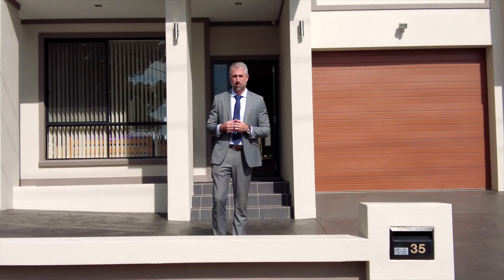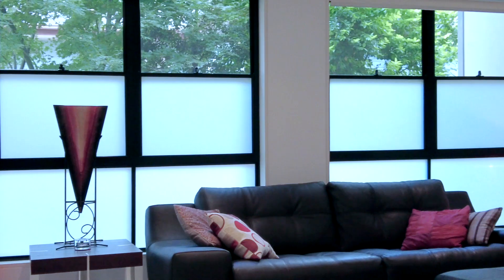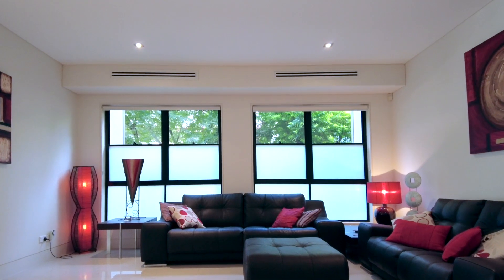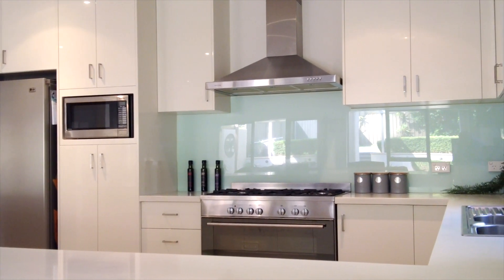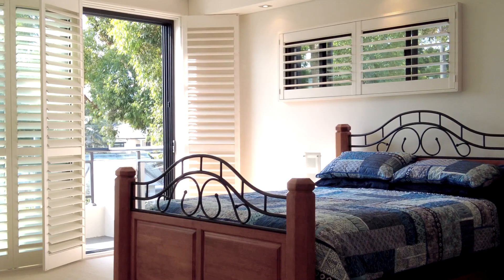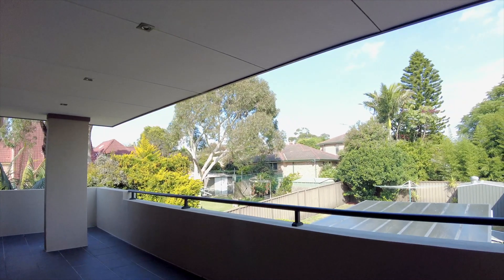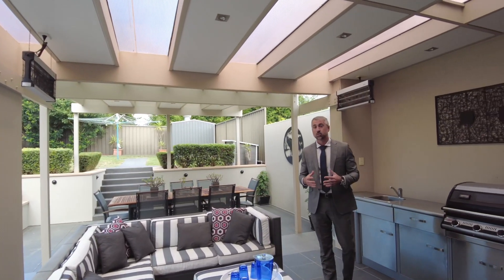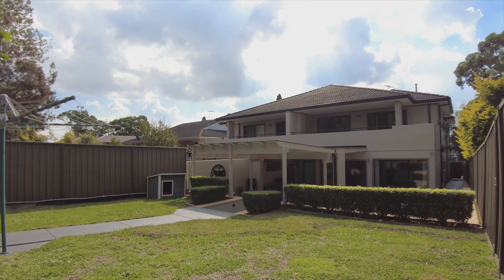35 Anderson Rd Mortdale - For Sale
Immaculate and spacious family entertainer!

Proudly sitting on the high side of the street this property is immaculately presented and showcases 5 bedrooms, 3 bathrooms, multiple living areas and a huge outdoor entertaining area which is ideal for family gatherings all year round! Downstairs this gorgeous home showcases multiple living areas, a grand open plan dining and lounge area, a huge modern kitchen with stone benches and gas cooking, a large bedroom with built in robes plus a full bathroom and laundry with 4th toilet. Upstairs this stunning property boasts 4 oversize rooms all with built in robes, including the king size master suite with walk in robe, ensuite and private balcony. Upstairs also includes full bathroom, another large and undercover rear balcony plus loads of storge ideal for the growing family. Also featuring sunny yard, air conditioning, alarm, lock up garage and space for additional car accommodation this property is a must to inspect!

- Immaculate and spacious family home
- Multiple living areas ideal for large family
- Huge open gourmet gas kitchen with stone bench and modern appliances
- Practical design with 5 bedrooms all with b/i/r and 3 bathrooms
- Master suite with w/i/r, large ensuite and private balcony
- Second oversized rear and undercover balcony
- Stunning outside entertaining area with bbq facilities
- Large laundry with 4th additional toilet
- Alarm system, ducted a/c throughout, plus loads of storage
- lock up garage, plus space for additional car accommodation
- Moments to local shops, parks, transport and schools